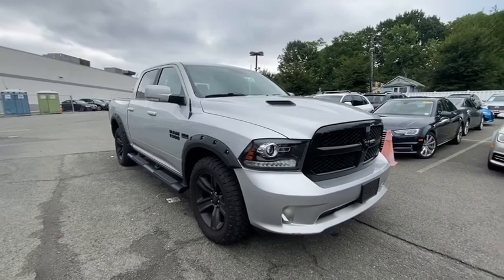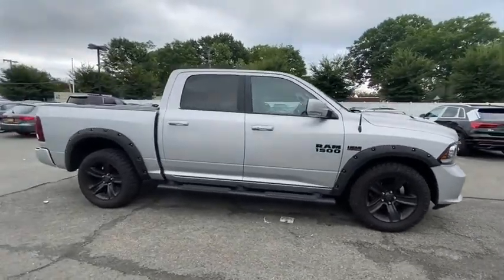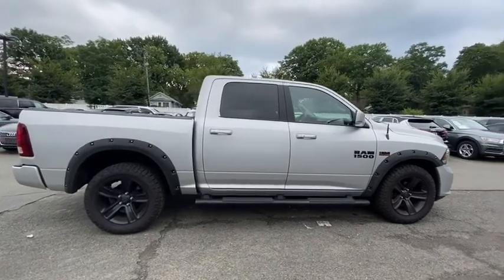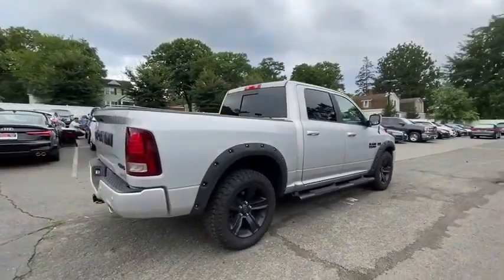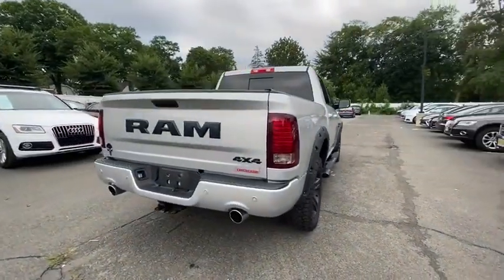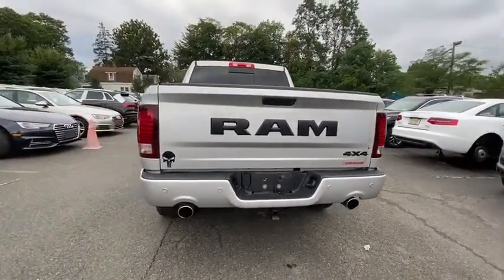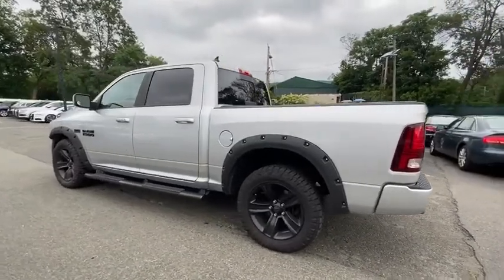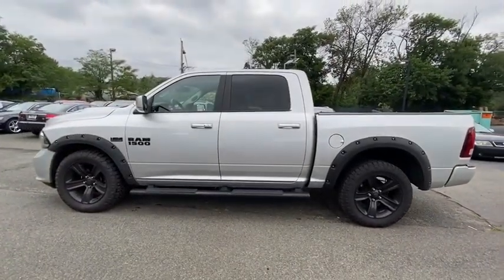2017 Ram 1500 Summit, Short Hills, Livingston, Westfield, Maplewood, NJ MDA20254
Bright Silver Metallic Clear Coat Used 2017 Ram 1500 available in Summit, New Jersey at DCH Millburn Audi. Servicing the Short Hills, Livingston, Westfield, Maplewood, NJ area.
2017 Ram 1500 Night 4x4 Crew Cab 57 Box - Stock#: MDA20254 - VIN#: 1C6RR7MT6HS625276

CARFAX 1-Owner LOW MILES - 42896! EPA 21 MPG Hwy/15 MPG City! Heated Seats Moonroof Nav System Hitch SPRAY IN BEDLINER Bed Liner Back-Up Camera iPod/MP3 Input Aluminum Wheels 4x4 ANTI-SPIN DIFFERENTIAL REAR AXLE KEY FEATURES INCLUDE: 4x4 Heated Driver Seat Back-Up Camera iPod/MP3 Input Onboard Communications System Aluminum Wheels Remote Engine Start Dual Zone A/C Smart Device Integration WiFi Hotspot Heated Seats. OPTION PACKAGES: ENGINE: 5.7L V8 HEMI MDS VVT Engine Oil Heat Exchanger POWER SUNROOF RADIO: UCONNECT 3C NAV W/8.4 DISPLAY Uconnect Access HD Radio (Registration Required) GPS Navigation SiriusXM Travel Link SIRIUSXM Traffic 1 Year Sirius Real Time Traffic Service CONVENIENCE GROUP KEYLESS-GO Remote Proximity Keyless Entry Auto High Beam Headlamp Control Rain Sensitive Windshield Wipers TRANSMISSION: 8-SPEED AUTOMATIC (8HP70) SPRAY IN BEDLINER PARKSENSE FRONT/REAR PARK ASSIST SYSTEM ANTI-SPIN DIFFERENTIAL REAR AXLE BLACK TUBULAR SIDE STEPS PREMIUM SOUND GROUP 9 Alpine Speakers w/Subwoofer CLASS IV RECEIVER HITCH. MP3 Player Privacy Glass Child Safety Locks Steering Wheel Controls Heated Mirrors. EXPERTS CONCLUDE: Edmunds.coms review says Regardless of trim level PURCHASE WITH CONFIDENCE: CARFAX 1-Owner OUR OFFERINGS: At DCH Millburn Audi were always striving to set ourselves apart from other luxury dealerships here in New Jersey. As a part of the Fortune 500-ranked Lithia Motors Inc. our aim here at DCH Millburn Audi has always been to deliver the unparalleled quality of customer service and employee satisfaction. Whats more with the prestigious Audi Elite Magna Society Award under our proverbial belts you can be certain that youll enjoy a simply unparalleled dealership experience when you shop with Fuel economy calculations based on original manufacturer data for trim engine configuration. Please confirm the accuracy of the included equipment by calling us prior to purchase.